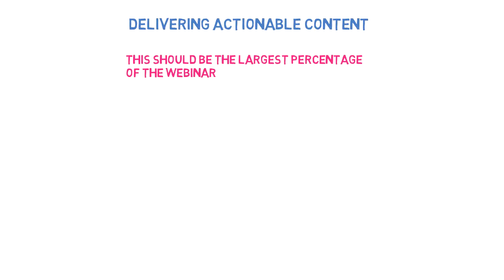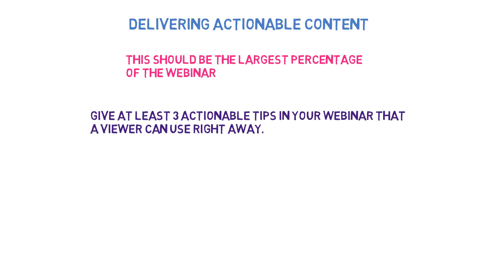Delivering HIGH VALUE Actionable Content in your webinars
In this short video you are going to learn how important it is to give HIGH VALUE content in your webinars.

If you want people to trust you, this is a MUST!

If you'd like to learn more, register for our webinar